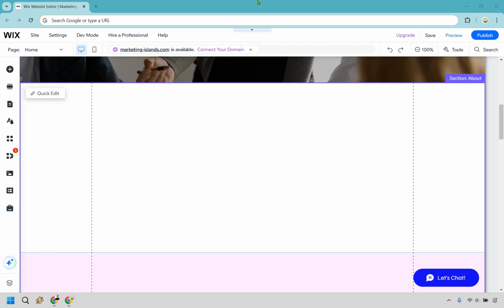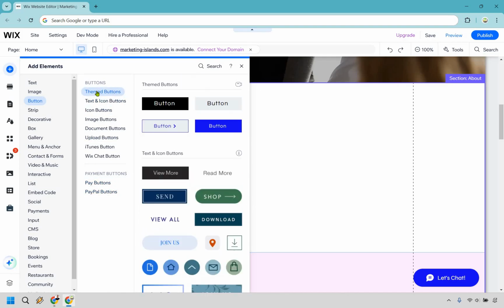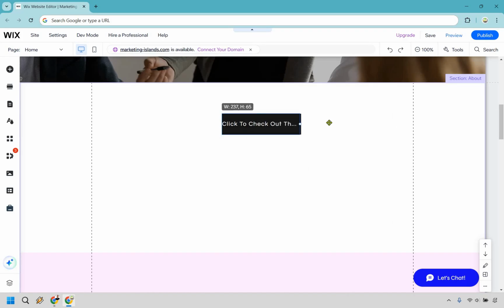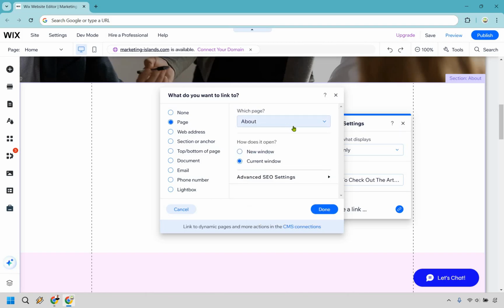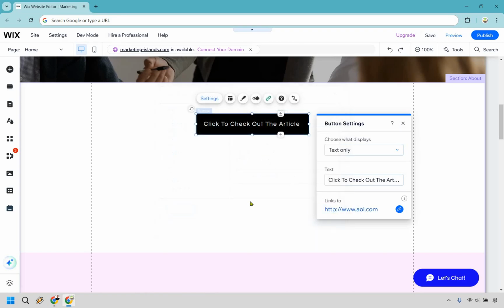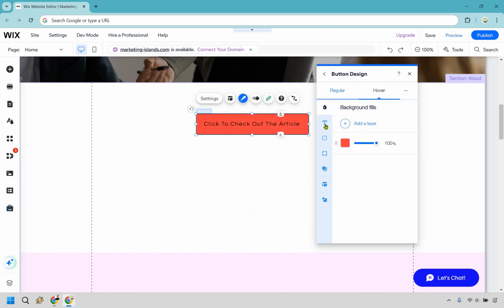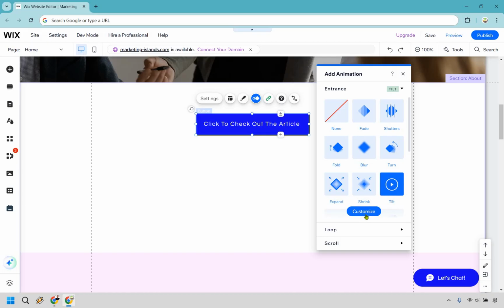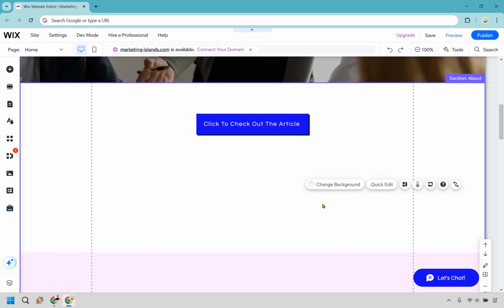Wix Button Tutorial (How To Add A Button On Wix Website)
Wix Button Tutorial

👋 Hey there! Thanks for checking out my Wix Button Tutorial video. Here's what I'll be covering for you:

🏝️ How To Add A Button On Wix Website — I’ll guide you through the steps to add and customize buttons on your Wix site, making it easy for visitors to navigate and engage with your content.

🏝️ Wix Adding Buttons and Animations — You’ll learn how to place buttons on any page and add animations for extra flair, helping your website feel dynamic and interactive, like a treasure map inviting clicks.

It helps more creators on Marketing Island improve user experience and design appeal.